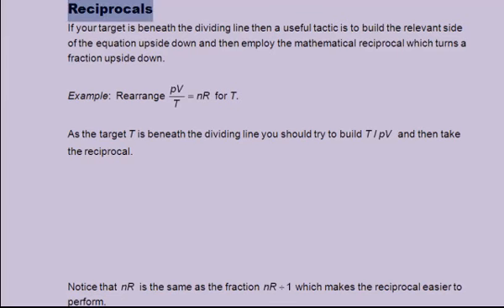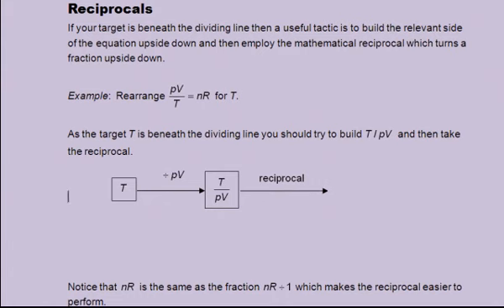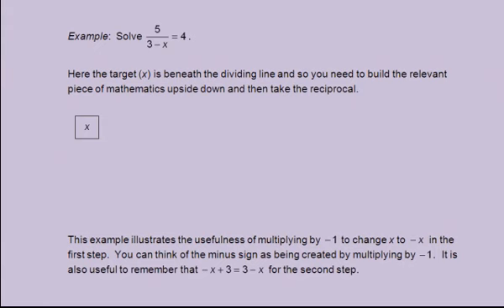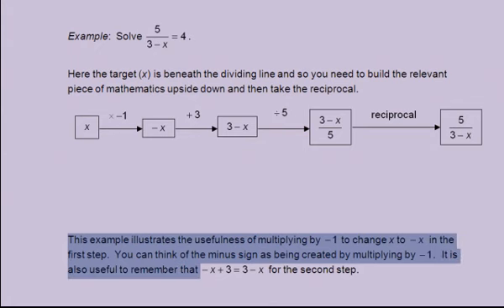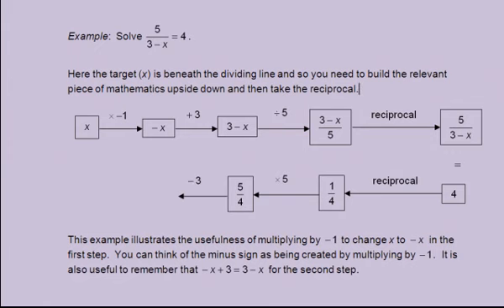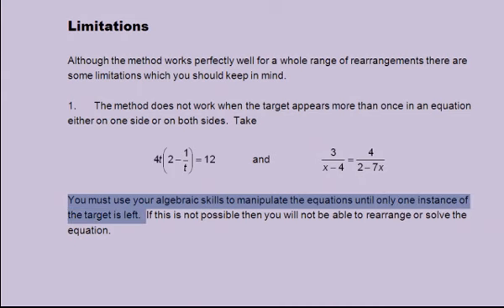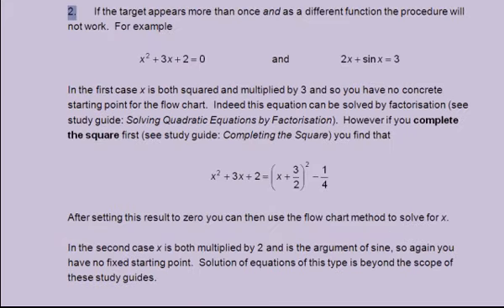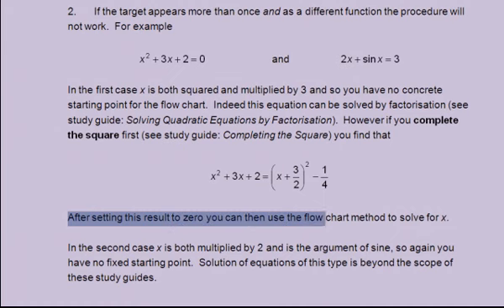Rearranging Equations (part 2) webcast